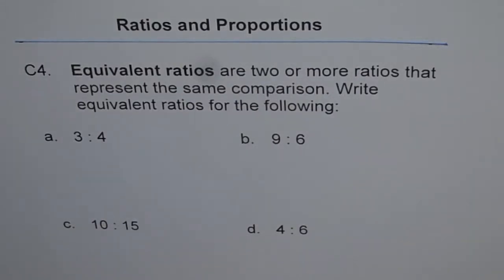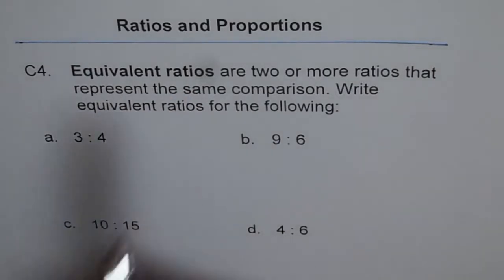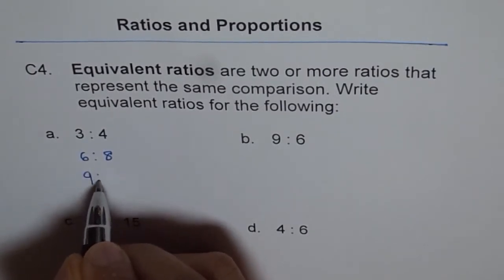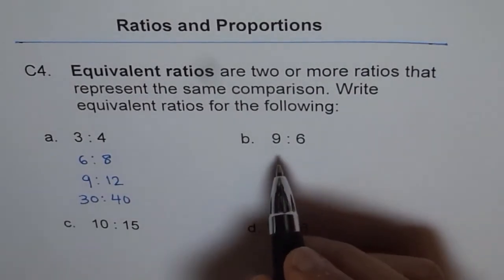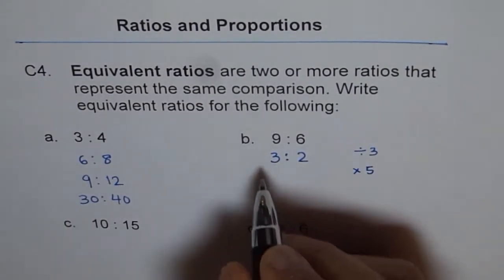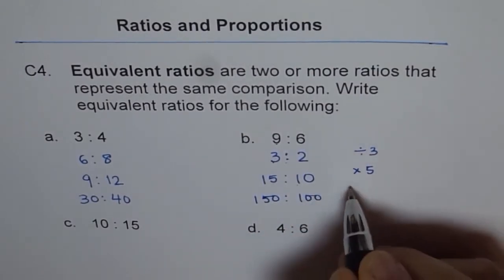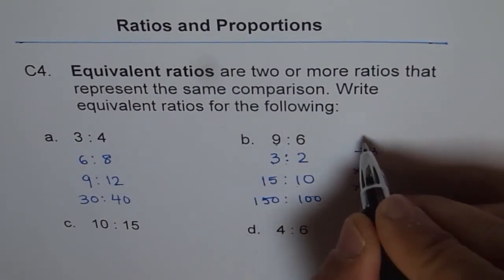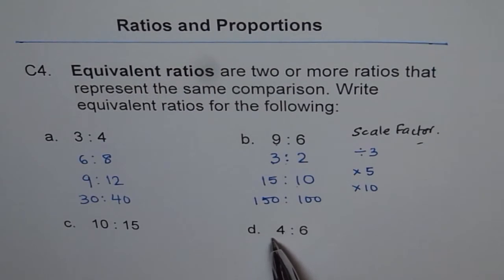Equivalent Ratios Definition Understanding C4